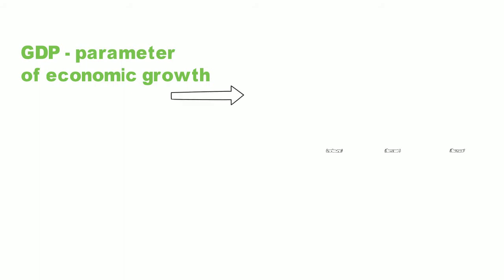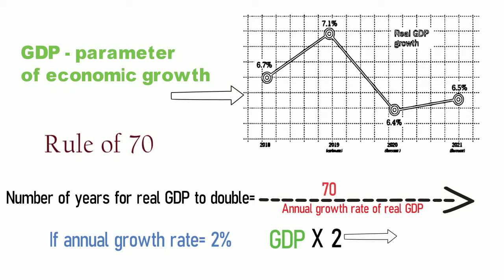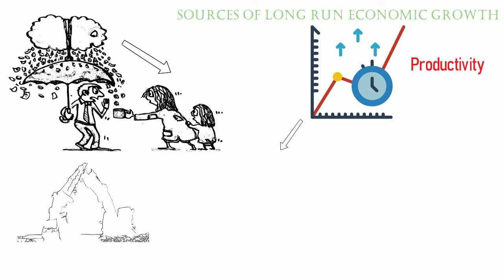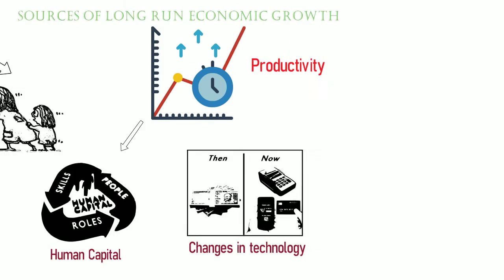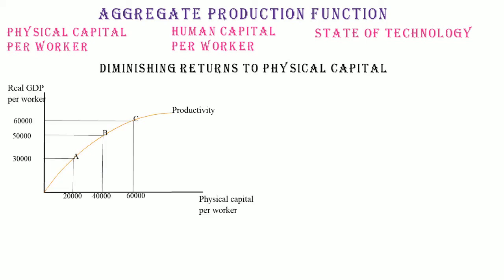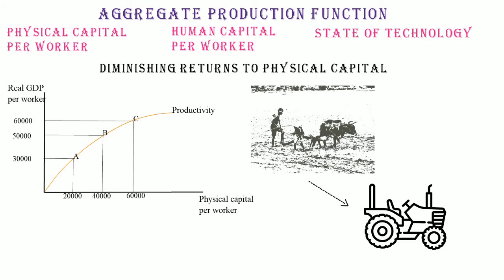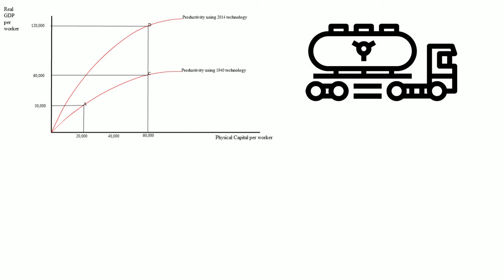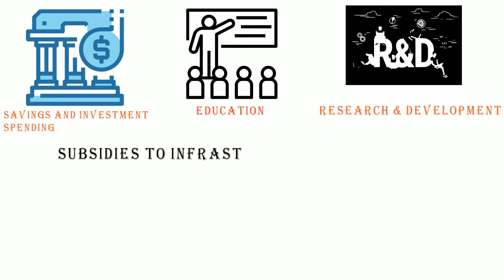Long run economic growth: Understanding economic growth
The video is about the economic growth in a long run that comprises of the factors affecting it with many terms and terminologies. Do not forget to subsribe the channel for more contents.